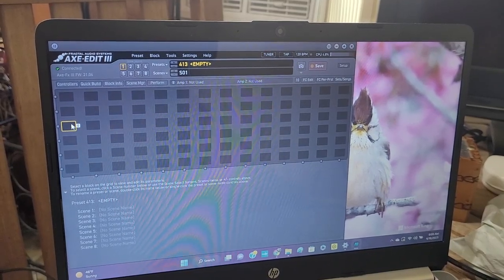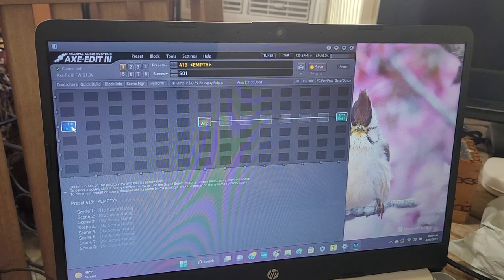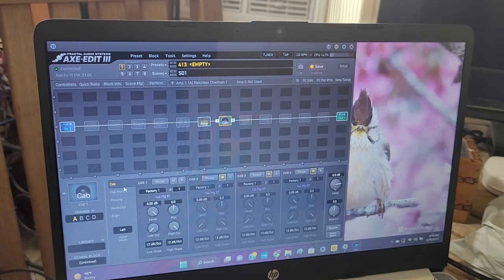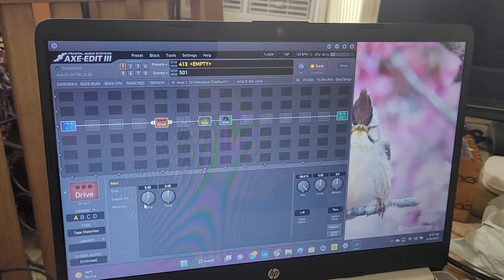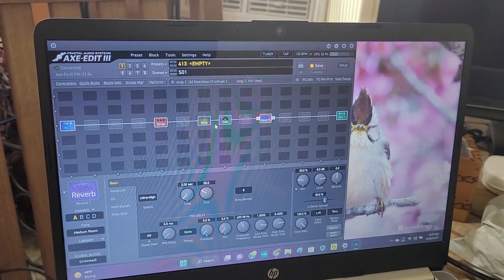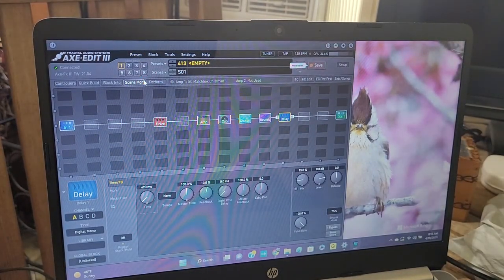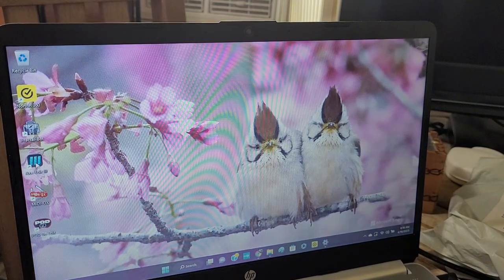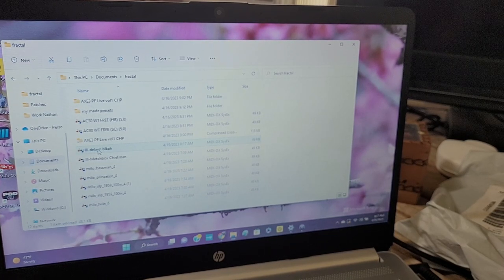Fractal AXE-FX III Make an amp from scratch! (Windows)